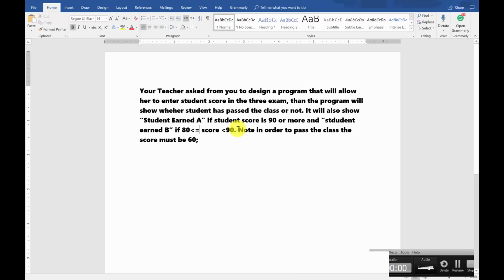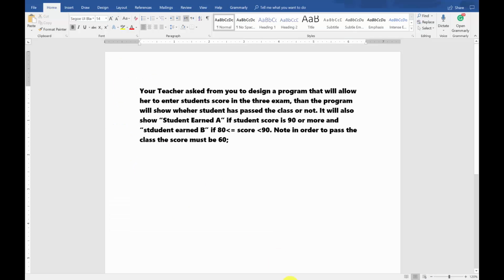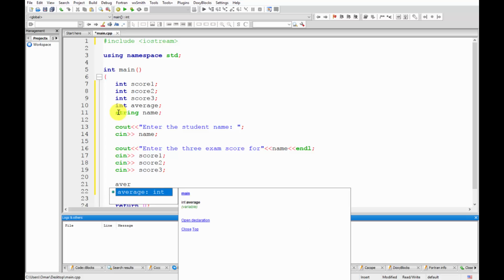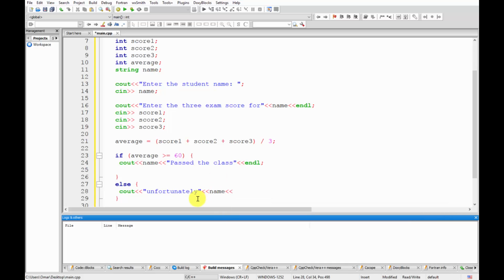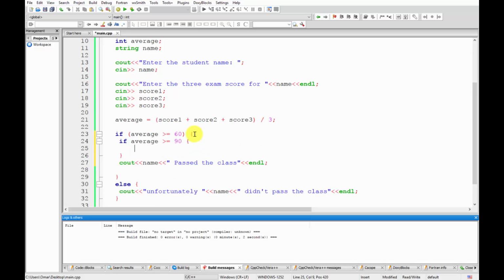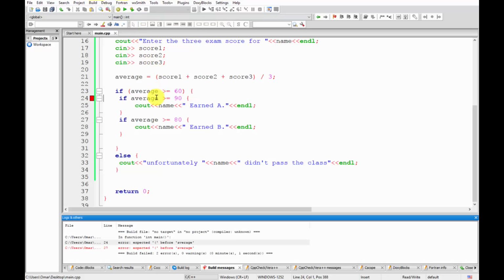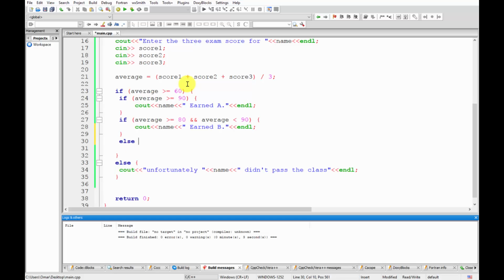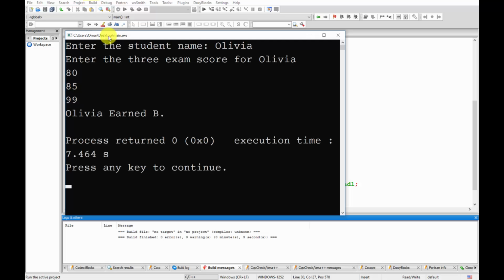Learn C++ Chapter 3 8 Real